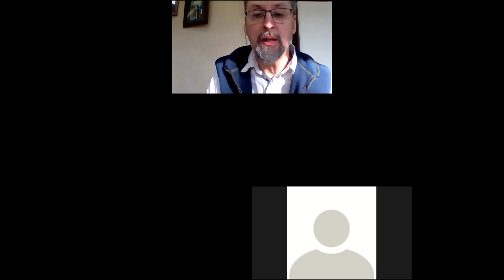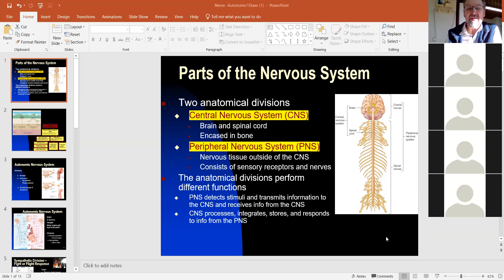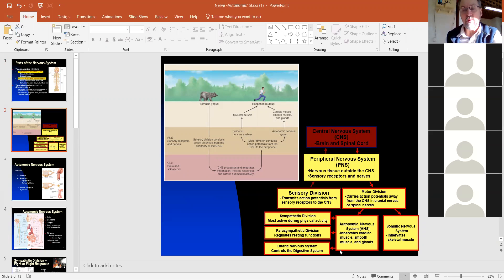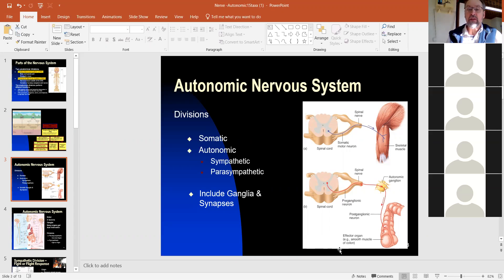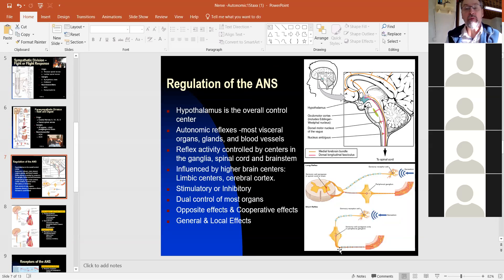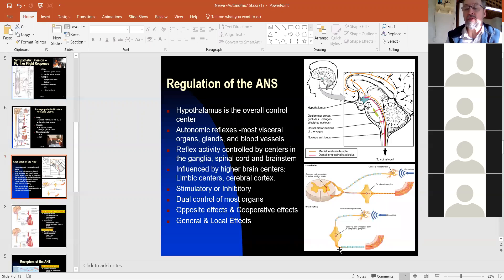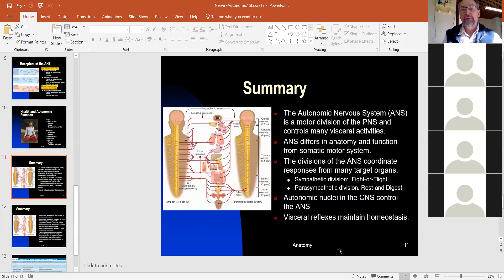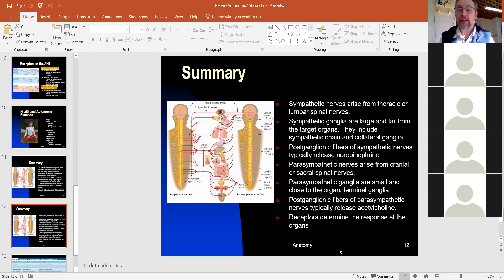Nov 13th Zoom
Biol 213